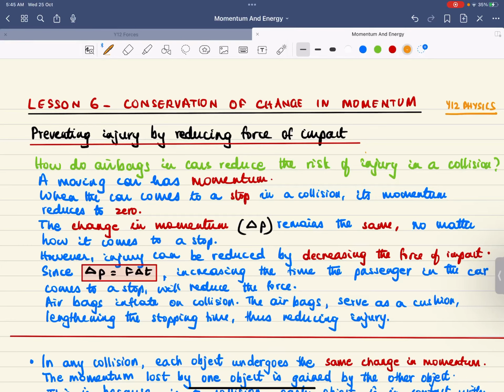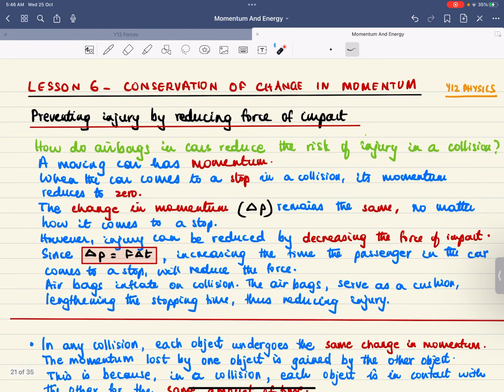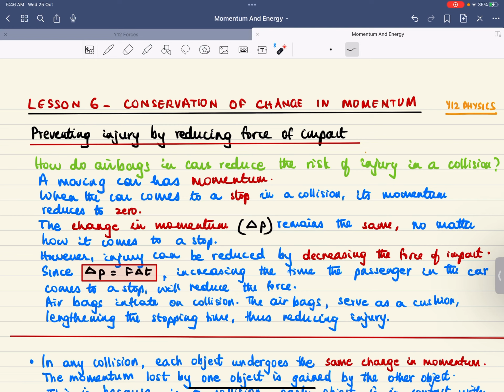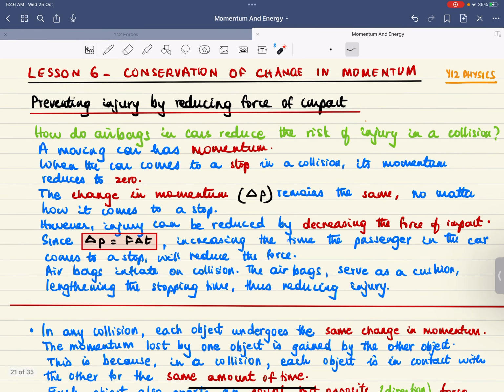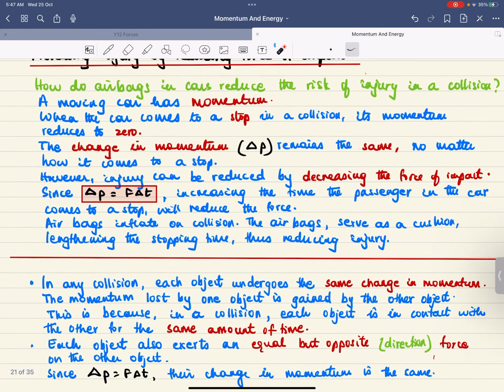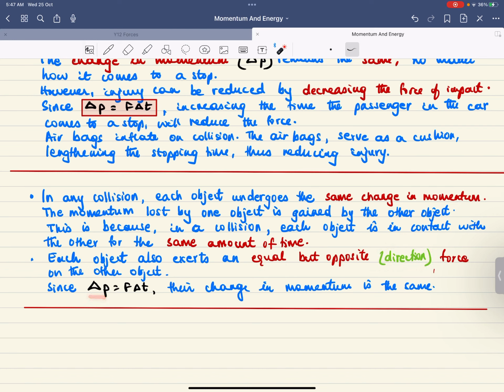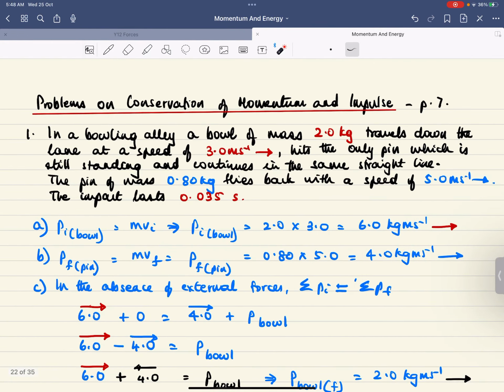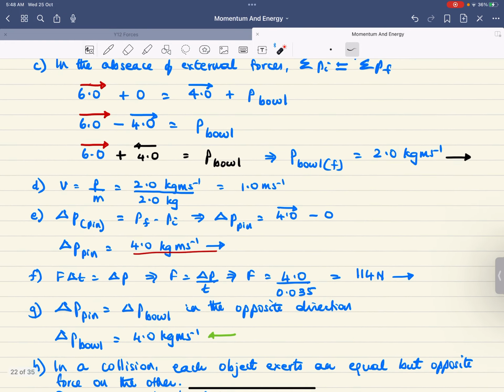Mrs John’s notes - Y12 Physics - Lesson 6 - Conservation of change in momentum